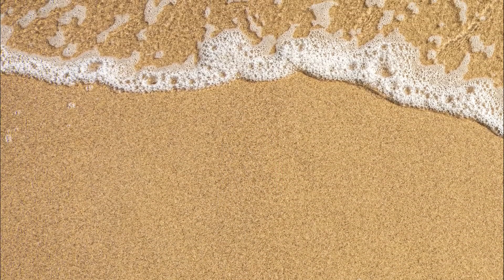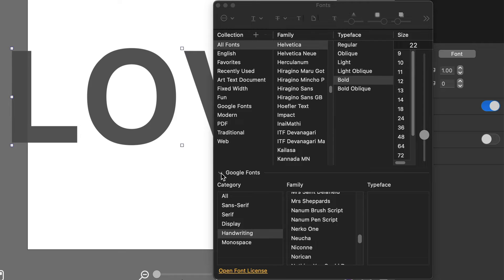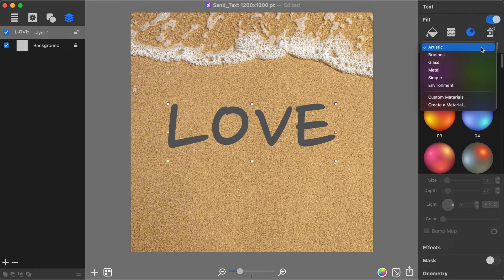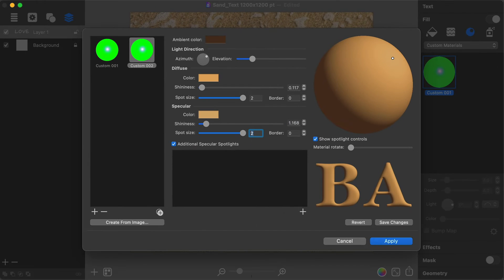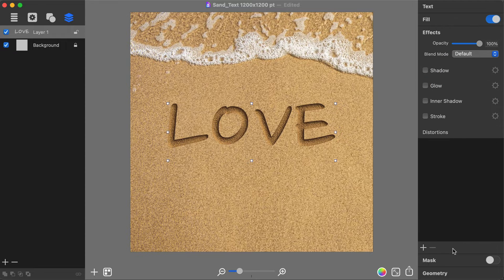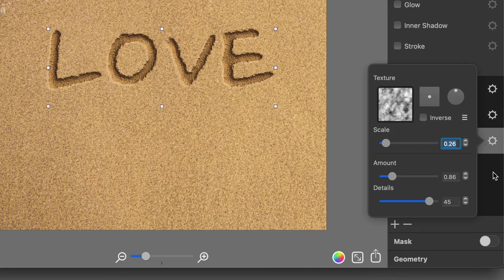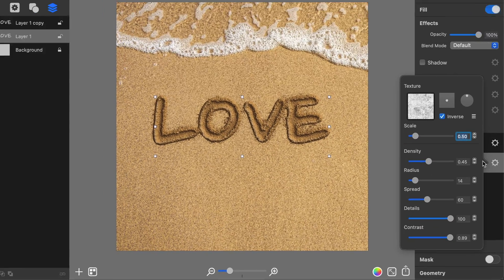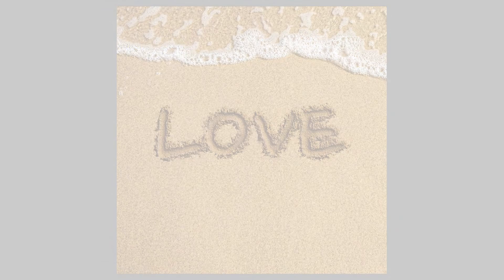How to Create Sand Writing Text Effect - Art Text 4 Tutorial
In this tutorial, you will learn how to write in the sand with the Art Text app. When creating a sand text effect, you will learn how to create a custom Shading Material and work with different Distortion Effects.

Timecodes
0:00 Intro
0:14 Add and customize 2D text
0:29 Applying a font from Google Fonts
0:45 Background layer
1:04 Creating a custom Shading Material
2:00 Shading Material properties
2:06 Activate Shading Materials bump
2:22 Setting up shadow effect
2:39 Adding Roundness distortion effect
2:50 Adding Displacement distortion effect
3:02 Duplicate the text layer
3:22 New set of distortion effects
4:00 The last step is to adjust Bump Map